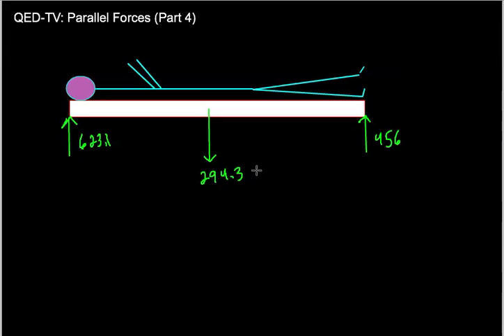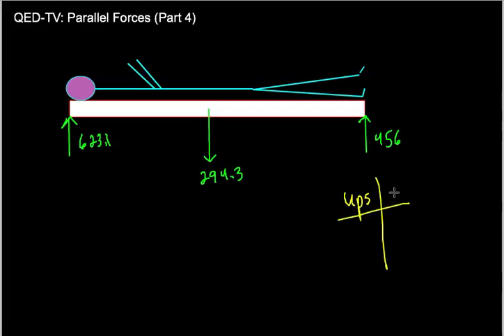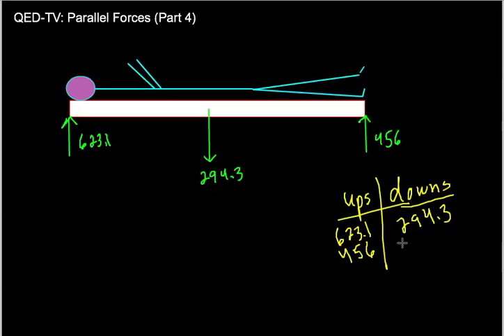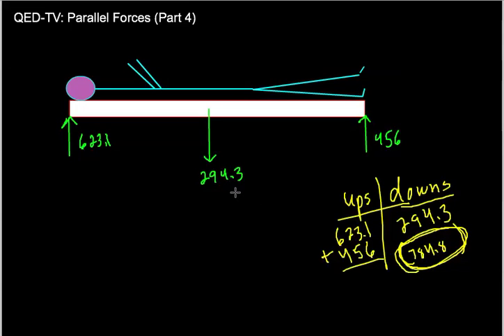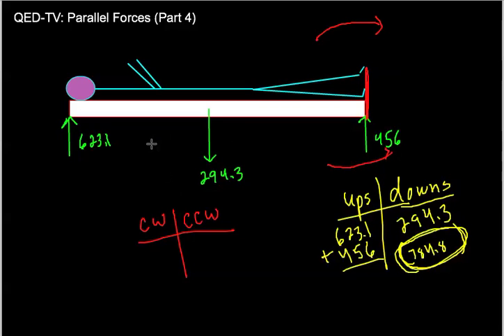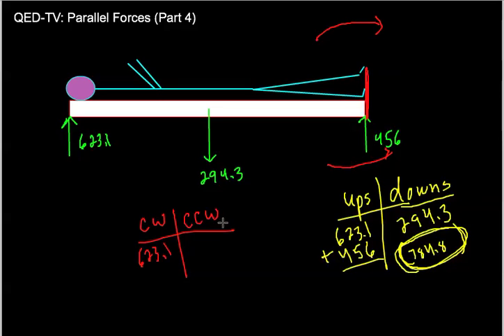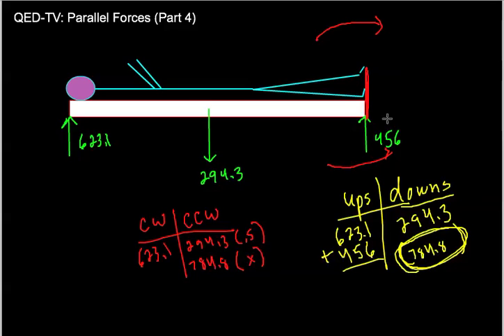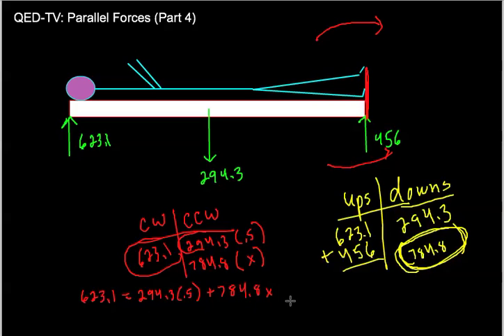Parallel Forces (Part 4)